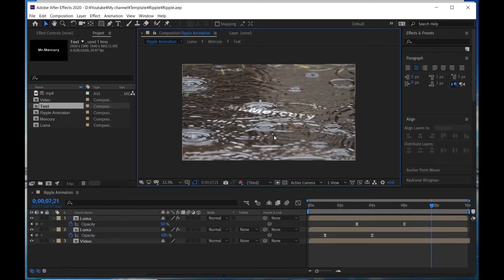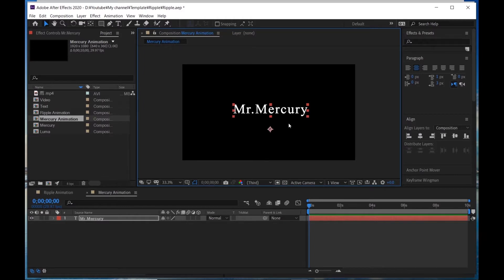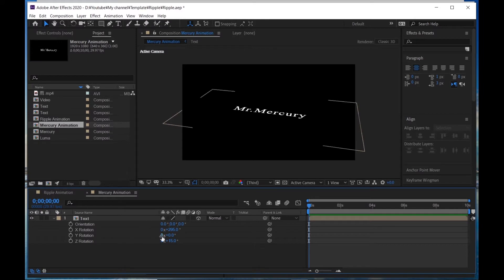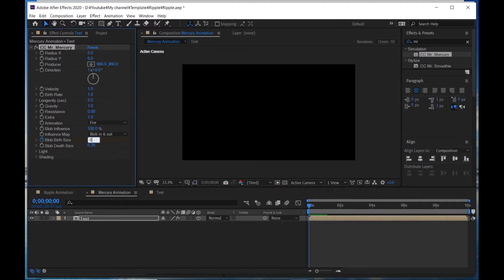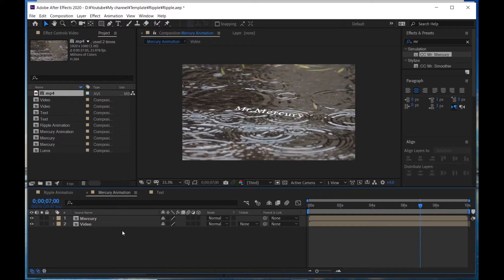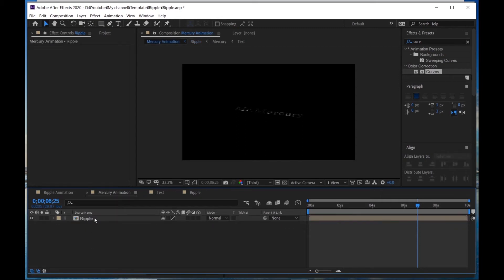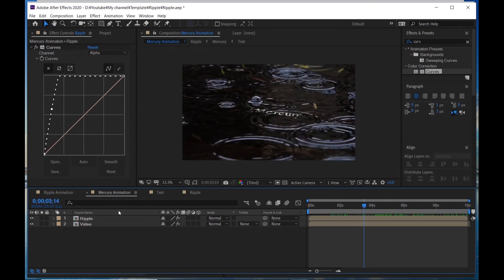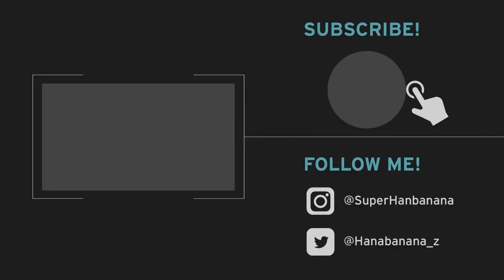Text on water ripple surface CC Mr.Mercury【MotionDesign Tutorial After Effects Intermediate】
You can apply your logo in this effect.

You can buy templates in MotionElements!
Please send me job request on e-mail or DM.